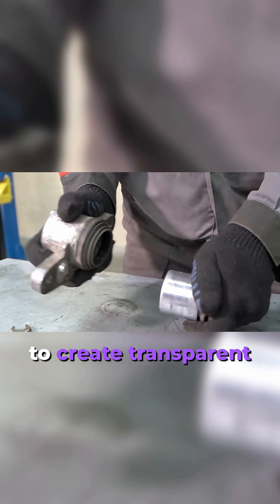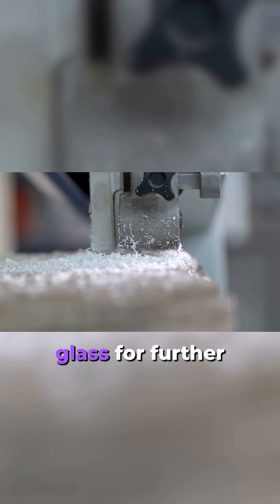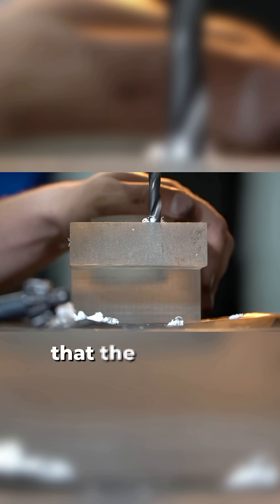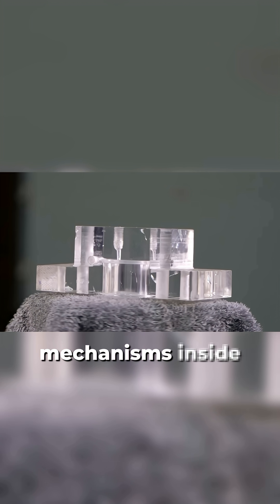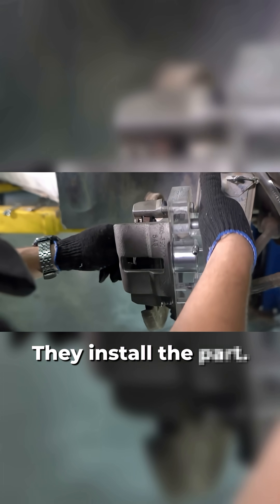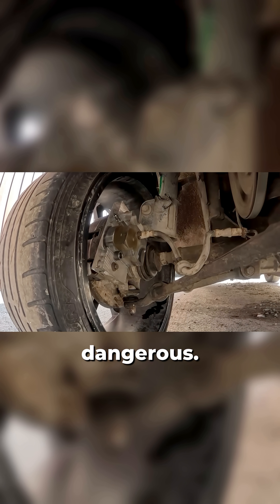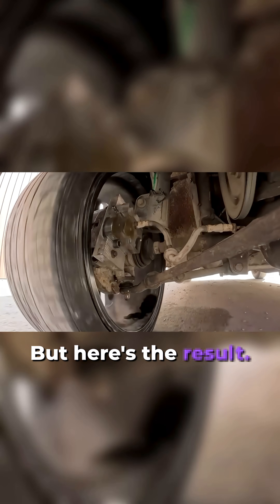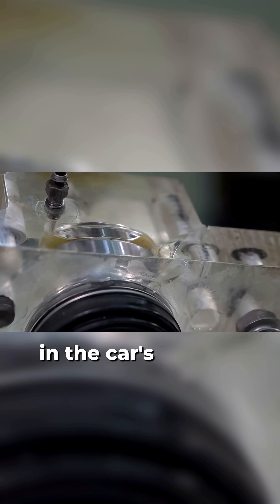Transparent Plexiglass Brakes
Transparent Plexiglass Brakes. The guys made a brake caliper out of transparent plexiglass and installed it on the car.